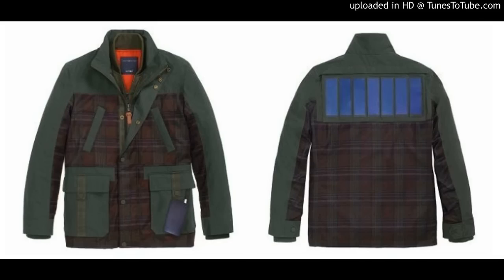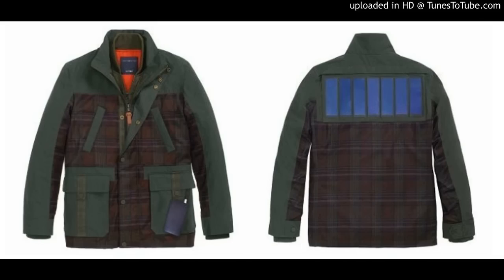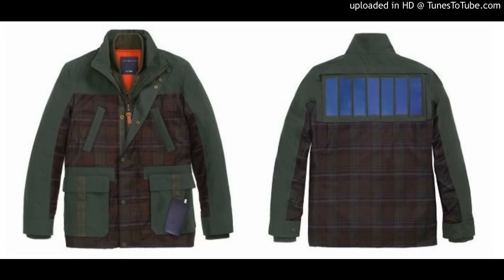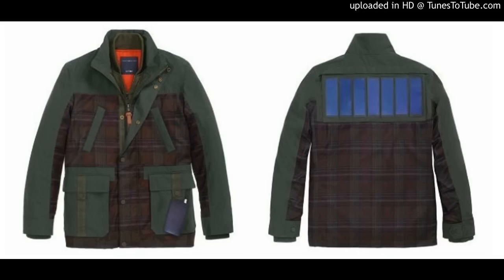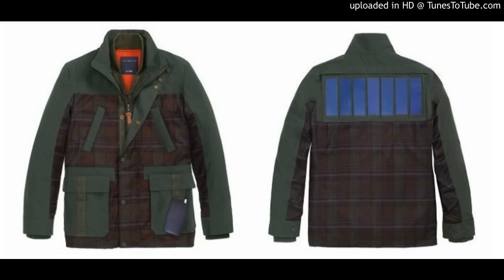Dr Michelle Dickinson Nano News - Power Charging Jacket